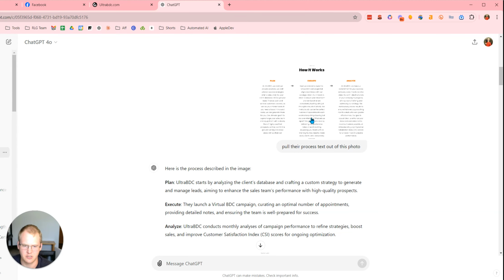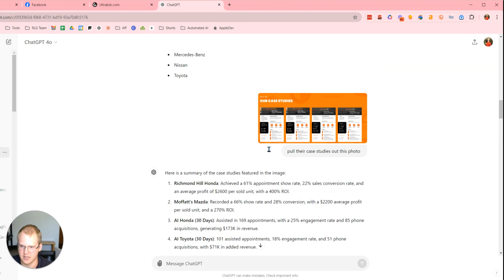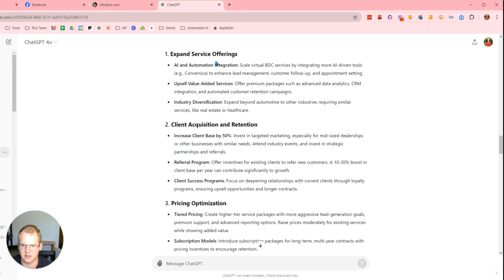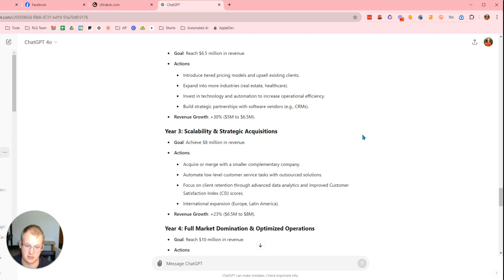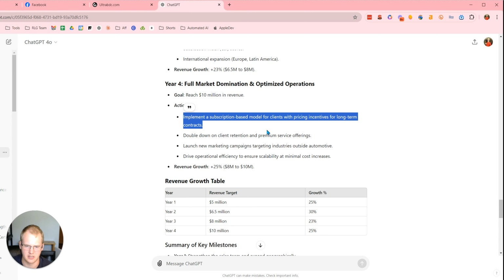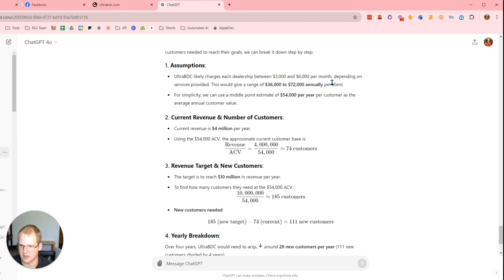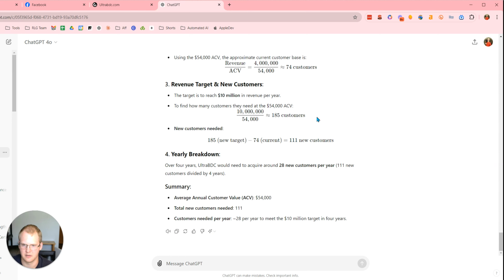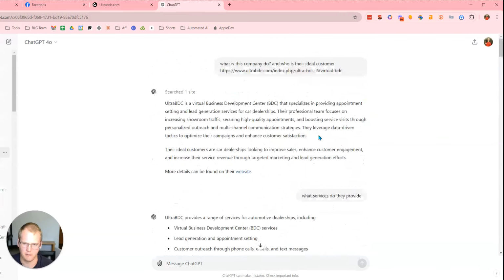Creating a Business Plan with ChatGPT 🚀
In this video, I demonstrate how to leverage ChatGPT to craft a business plan for Ultra BDC, a business development center focusing on lead generation for car dealerships. I provide insights on understanding the company, its services, and processes, culminating in a detailed plan to boost Ultra BDC's revenue from $4 million to $10 million annually over four years. The goal is to empower Mandy to customize and implement the plan effectively.